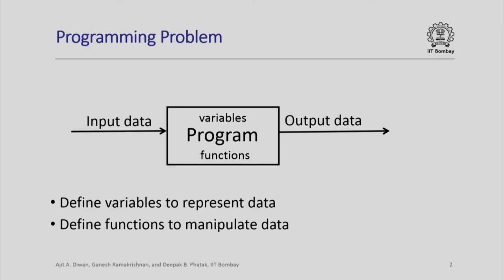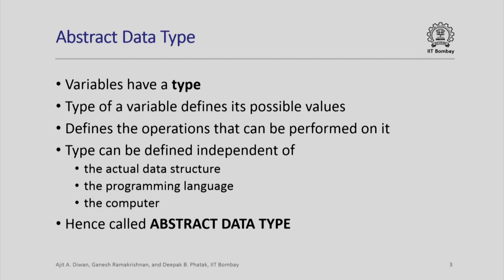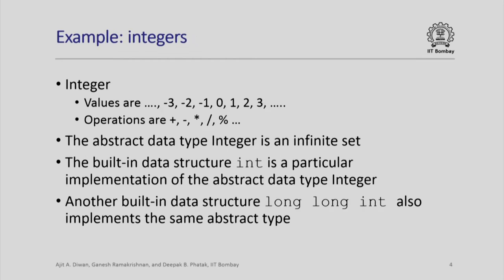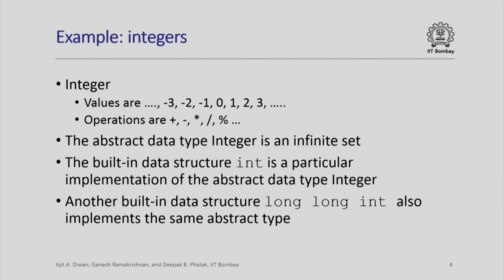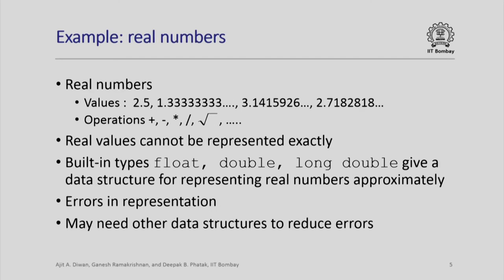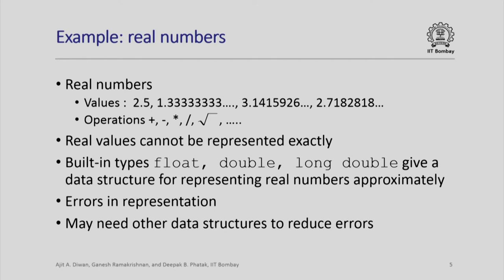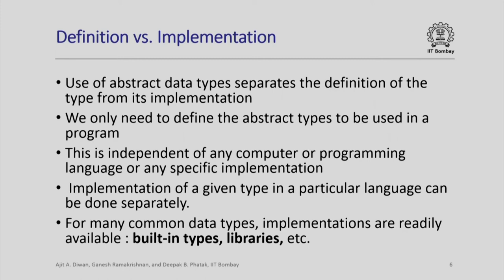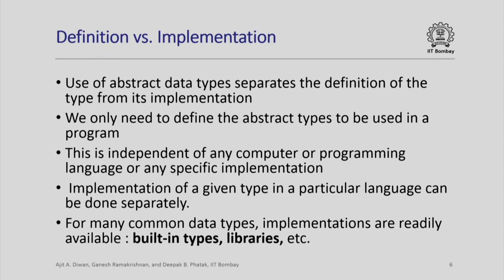CS213x S103 Abstract Data Type